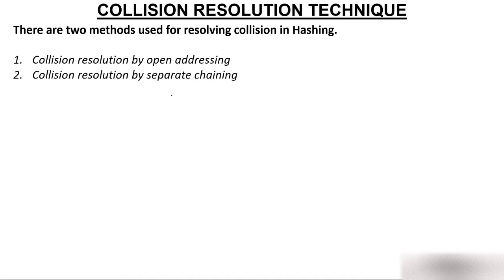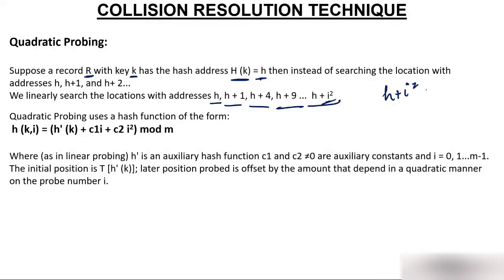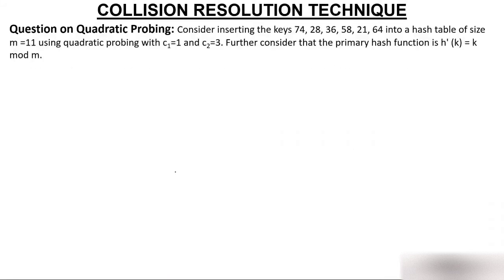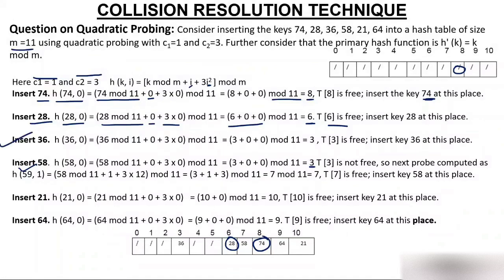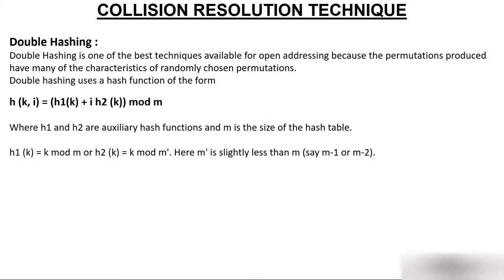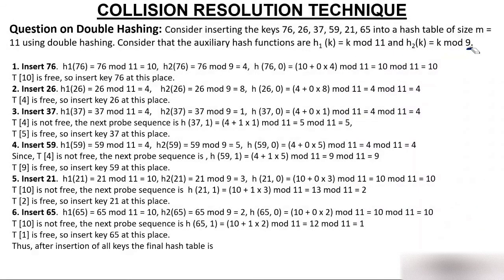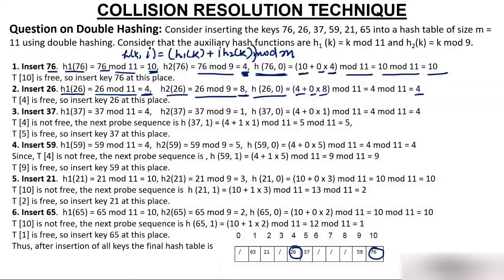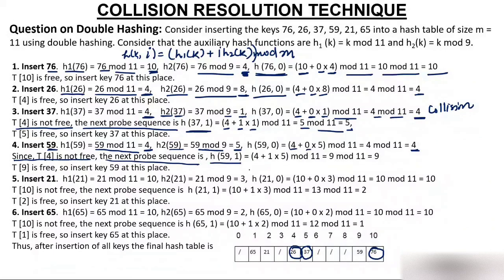4-Open Addressing-Quadratic Probing & Double Hashing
Open Addressing- Quadratic and Probing Double Hashing, Collision Resolution Technique.